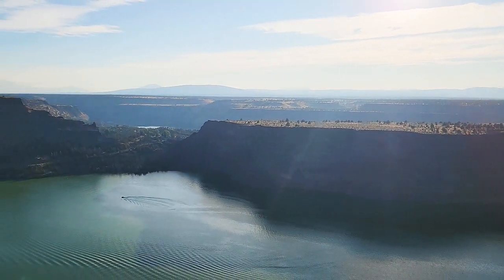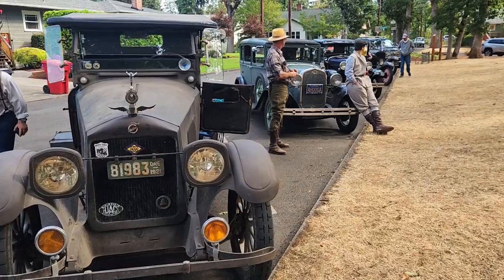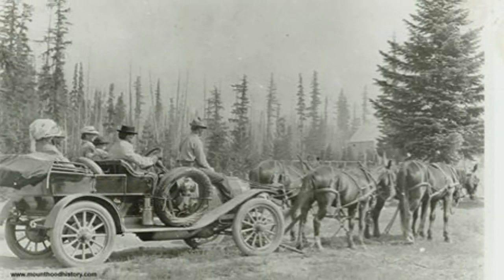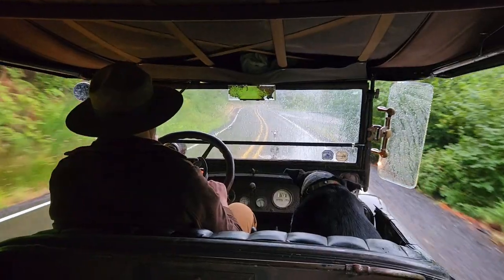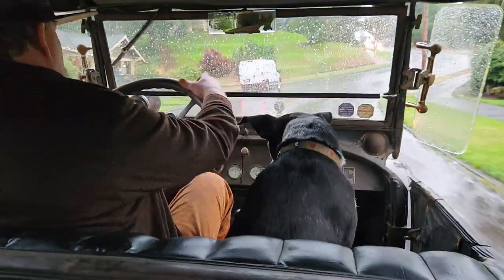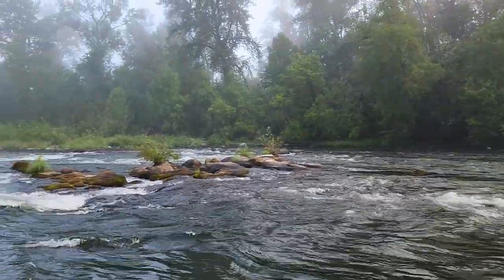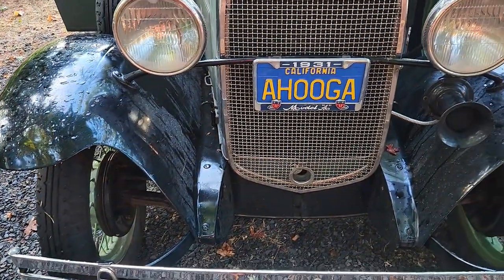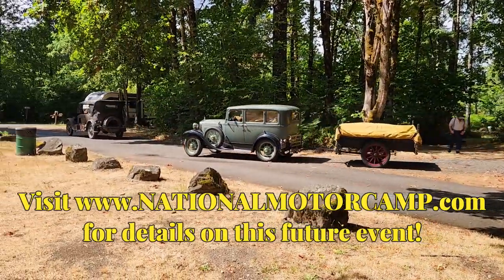1920s Style Pacific Northwest Motor Camping Trip in the Cascades of Oregon!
We're back! This time we travel to the Pacific Northwest to take a 1920s style camping trip! Join us as we experience the past and look at some of the history of the region that we are attempting to re-create!